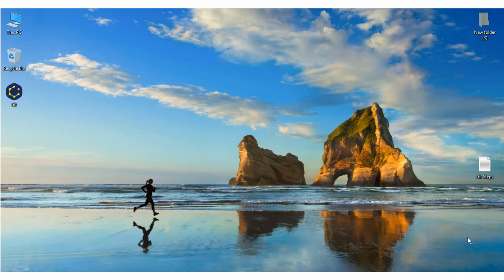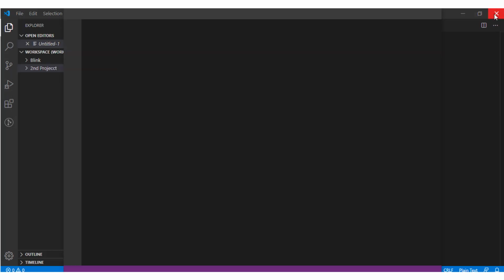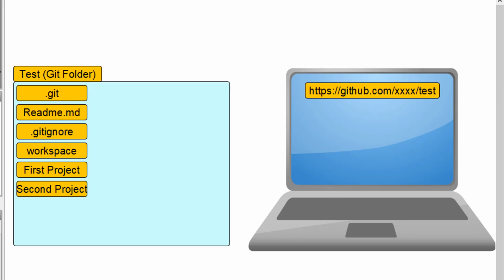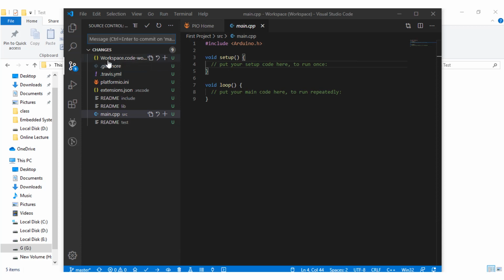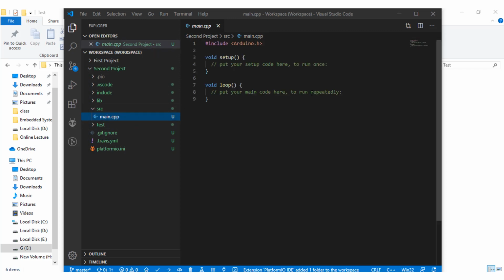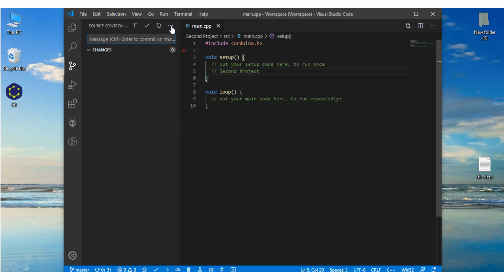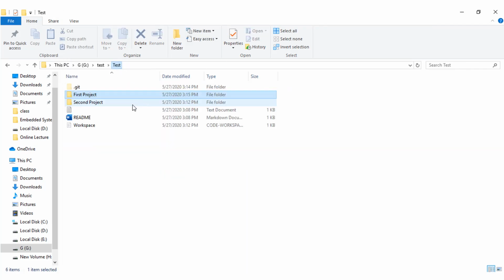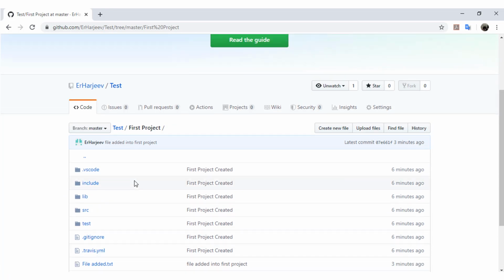How to use GIT / Github in VSCODE for PlatformIO | Teensy | Arduino | Embedded System